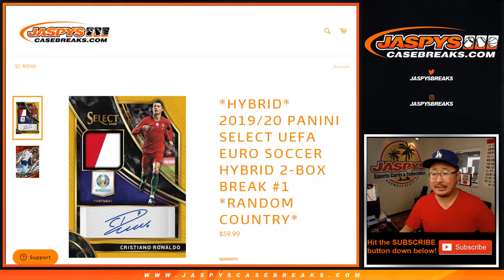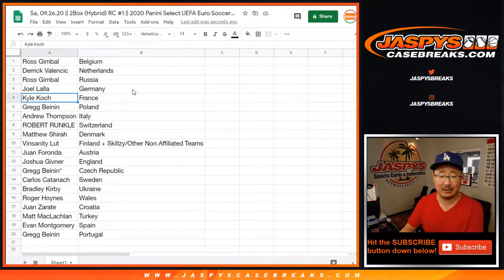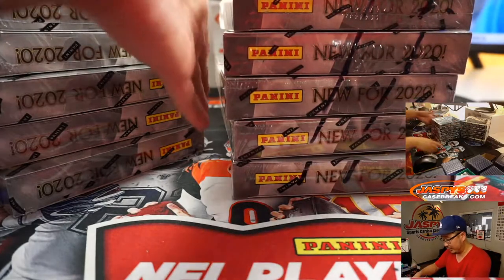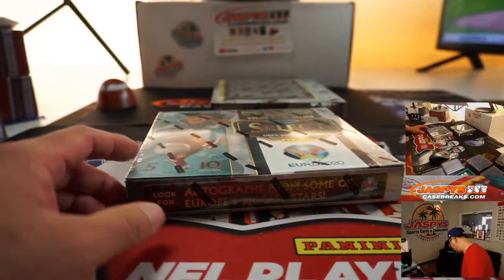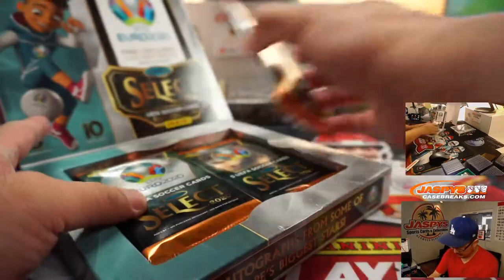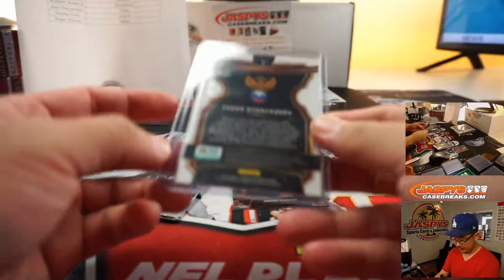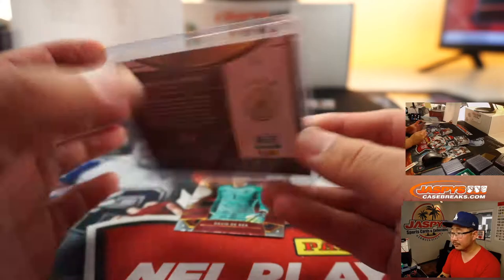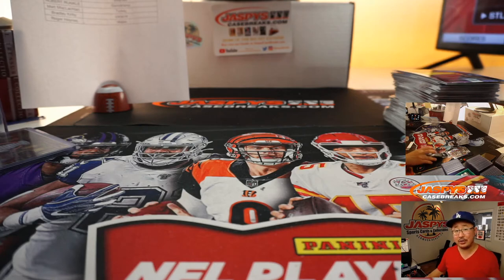Sa, 09.26.20 || 2Box (Hybrid) RC #1 || 2020 Panini Select UEFA Euro Soccer (Football)